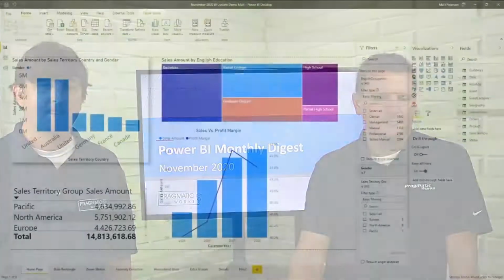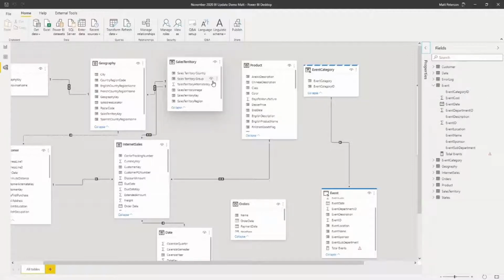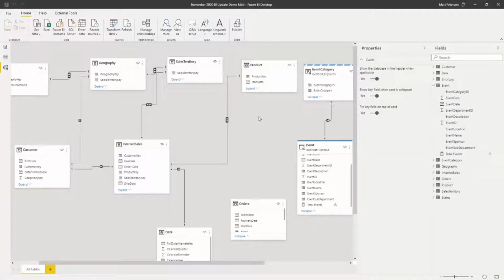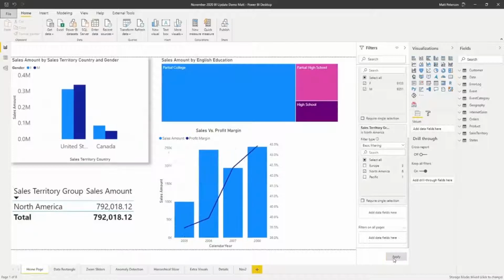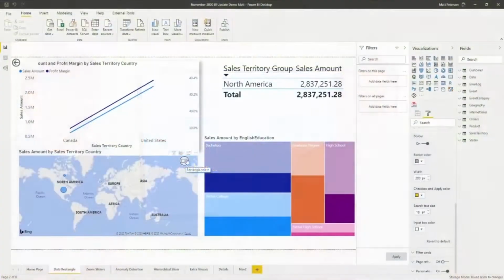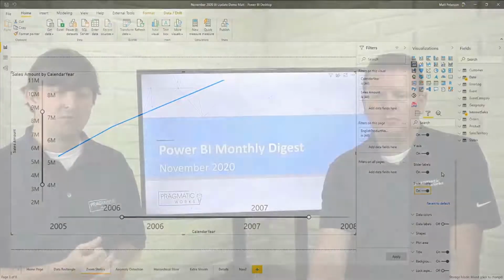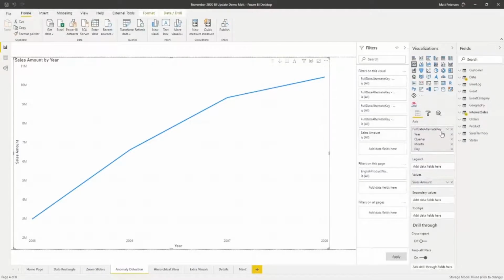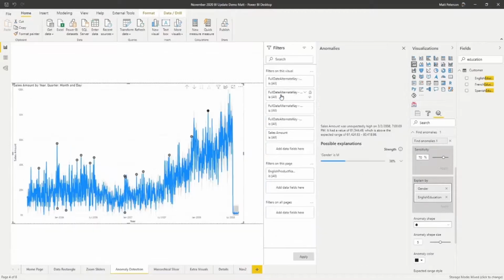Power BI Monthly Digest November 2020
The latest Power BI Monthly Digest, where Pragmatic Works president Devin Knight and trainer Matt Peterson look at the latest additions to the ever-evolving Power BI platform. November is filled with significant usability enhancements.